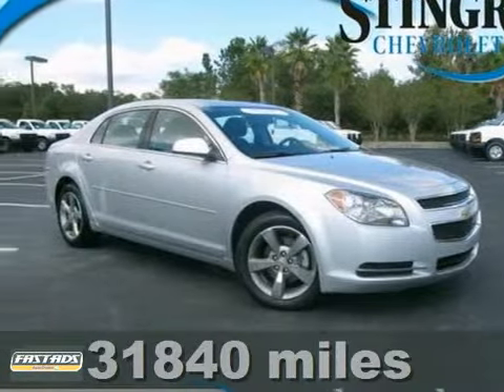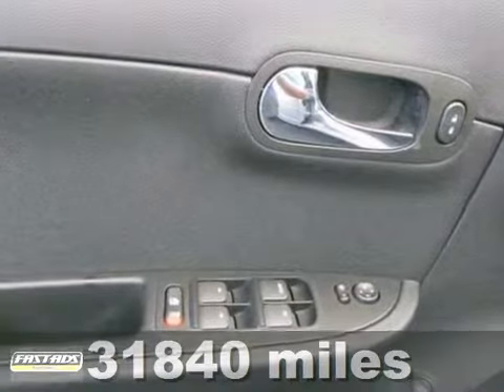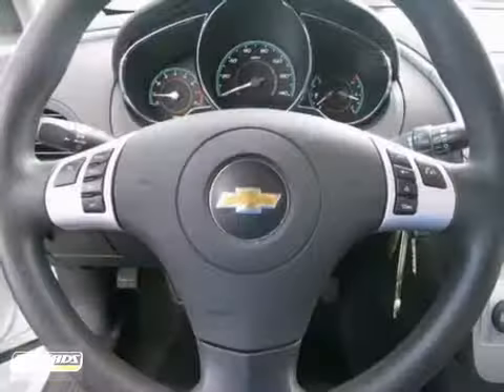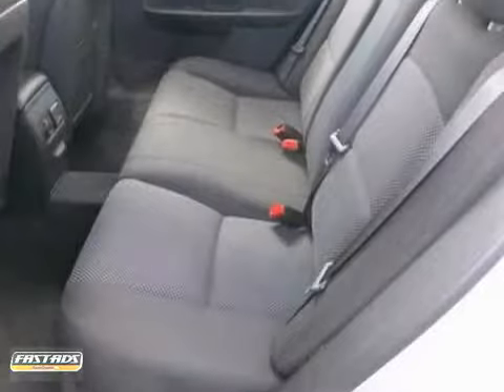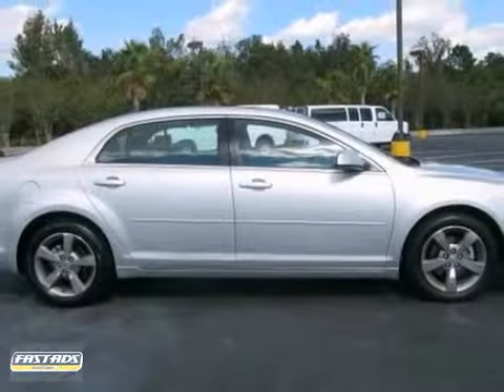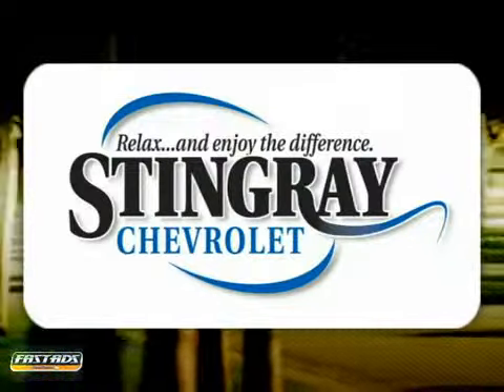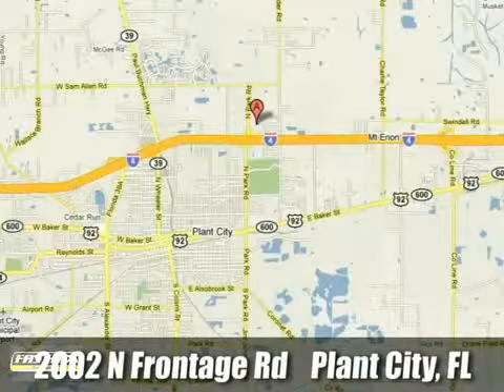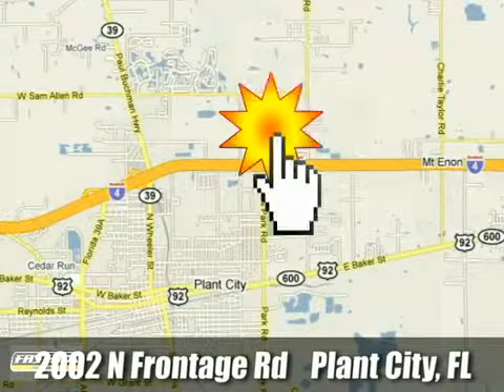2011 Chevrolet Malibu 98049S in Plant City - Tampa, FL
If you are looking for real value on a great used car, Stingray Chevrolet invites you to call and make an appointment to view this 2011 Chevrolet Malibu, stock# 98049S. We are conveniently located near Plant City - Tampa, FL and known for our great selection, reliability and quality. Call to take a look at this 2011 Chevrolet Malibu today.

Stingray Chevrolet
2002 N. Frontage Rd.
Plant City - Tampa FL, 33543